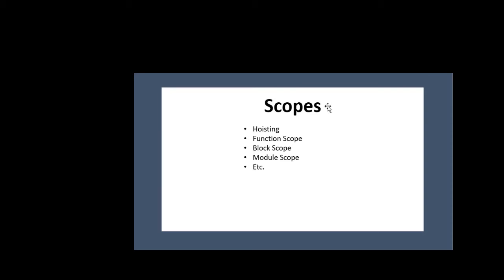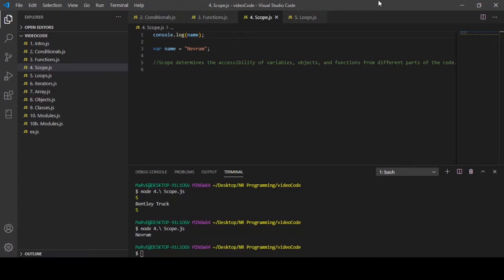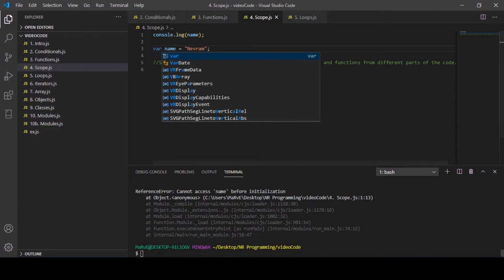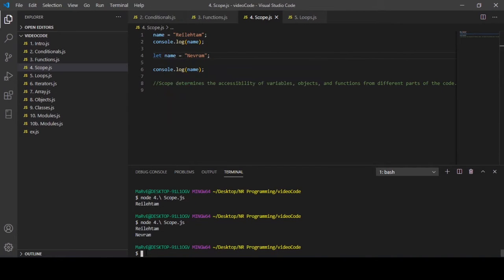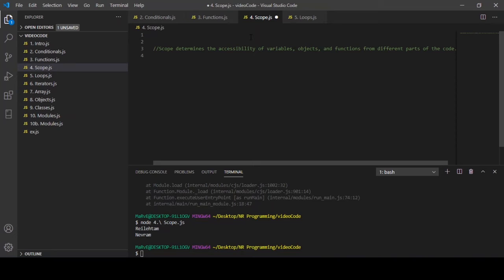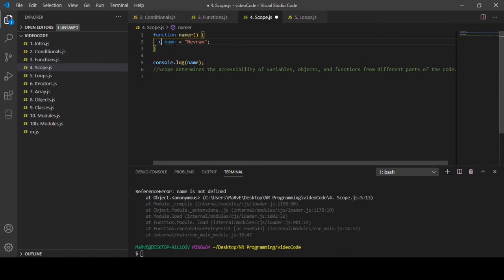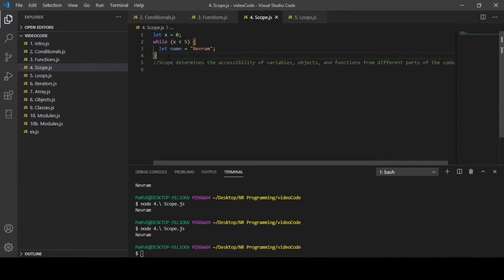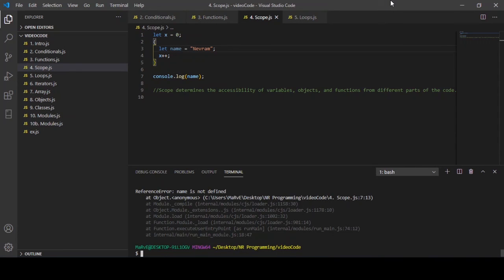JavaScript - Hoisting/Scopes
This video is about the JavaScript (programming) Language. Some of the topics  covered in this video are:
1) Hoisting
2) Function Scopes
3) Block Scopes